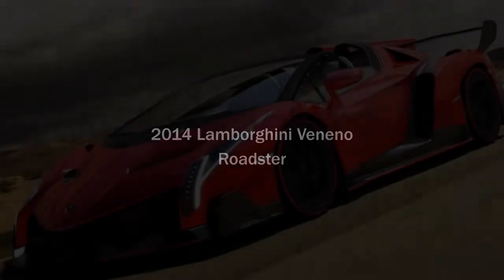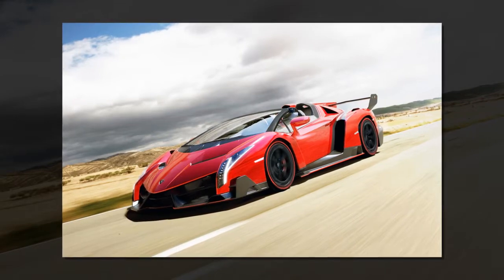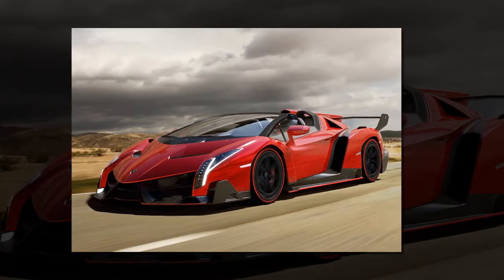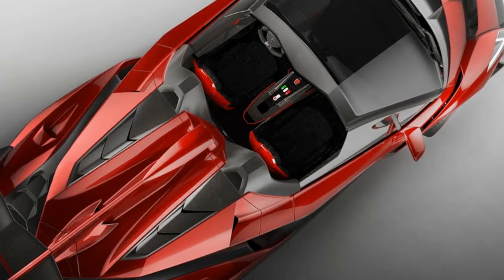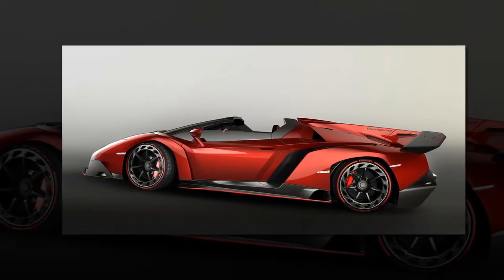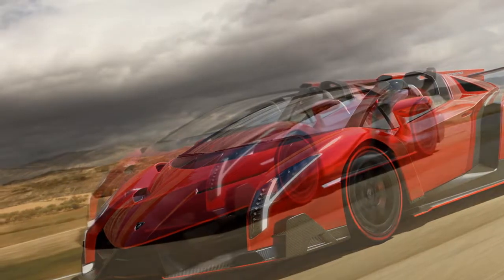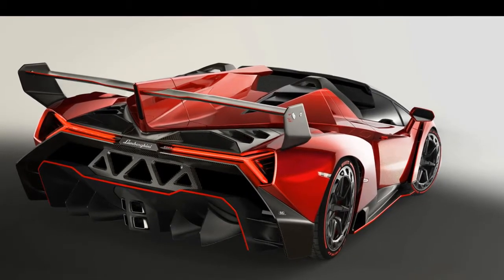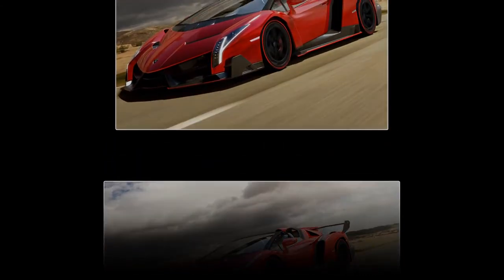Lamborghini Veneno Roadster | maximum output of 552 kW / 750 hp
With a maximum output of 552 kW / 750 hp, the Veneno Roadster accelerates from 0 to 100 km/h in just 2.9 seconds and top speed stands at 355 km/h. The Lamborghini Veneno Roadster is driven by a twelve-cylinder engine with a displacement of 6.5 liters and is equipped with the extremely fast-shifting ISR transmission with five modes, permanent all-wheel drive and a racing chassis with pushrod suspension and horizontal spring/damper units.

The Lamborghini Veneno Roadster brings the aerodynamic efficiency of a racing prototype to the road. Every detail of its form pursues a clear function - exceptional dynamics, optimum downforce with minimal drag and perfect cooling of the high-performance engine. Therfore the Veneno Roadster is unmistakably a Lamborghini; it sticks firmly to the consistent design philosophy of all the super sports cars from Sant'Agata Bolognese. That includes the extreme proportions, as well as the powerfully arrow-shaped front end and the interplay between razor-sharp lines and precise surfaces.
Lamborghini Veneno Roadster (2014)
2014 Lamborghini Veneno Roadster

The entire design of the Lamborghini Veneno Roadster has been laid out for perfect airflow and downforce. The front end works as a large aerodynamic wing. The visual division of the rear fenders from the car body is a reference to the world of racing cars and optimizes the aerodynamic flow. The smooth underbody transitions into a substantial diffuser framing the four sizable exhaust pipes divided by a splitter. Large openings serve to ventilate the engine bay and direct airflow to the rear wing. The design of the adjustable rear wing is the product of motorsport experience and extensive aerodynamic simulation to ensure optimum airflow in the interaction of the rear wing with the rear diffuser.